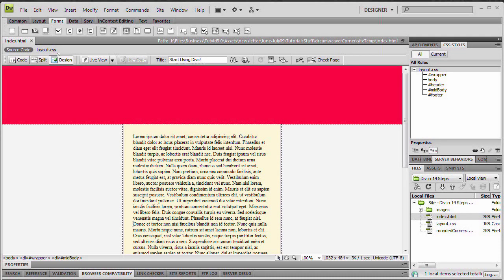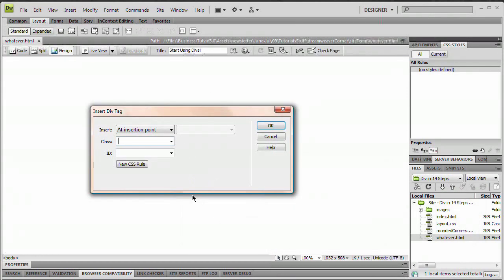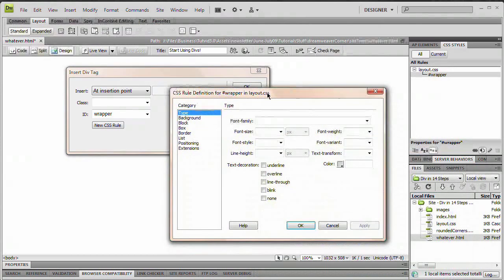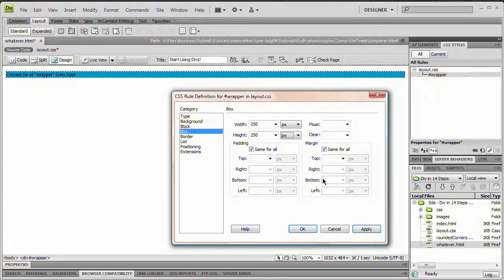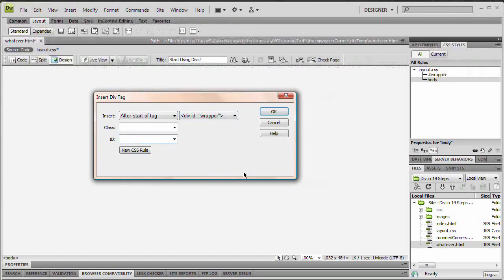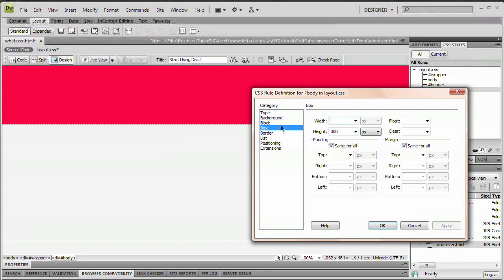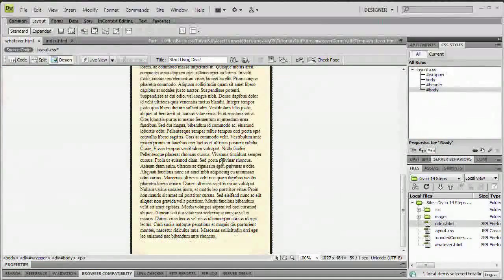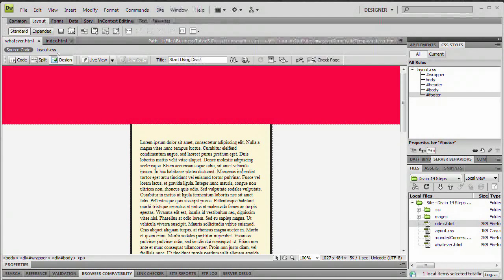14 Steps: How to Use Divs: Dreamweaver Tutorial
This is a tutorial straight from the Tutvid.com newsletter!

We will take a look at a whole bunch of the things you want to be sure to know when starting to use Divs.
Learn all about placing and using Divs as well as styling them with CSS in Dreamweaver!